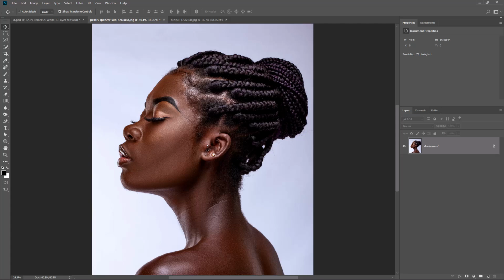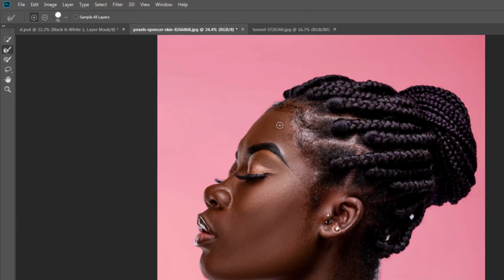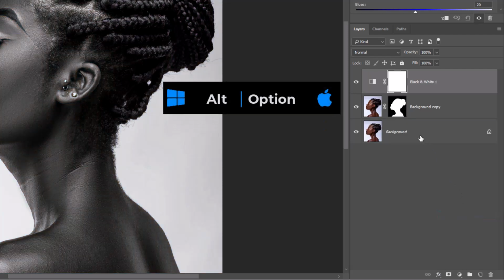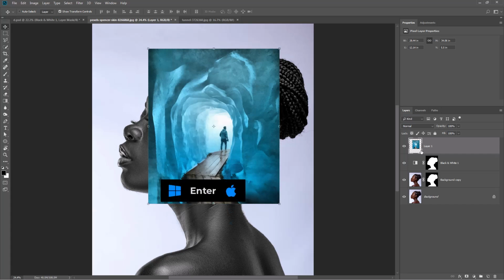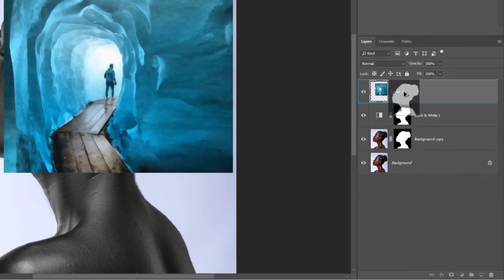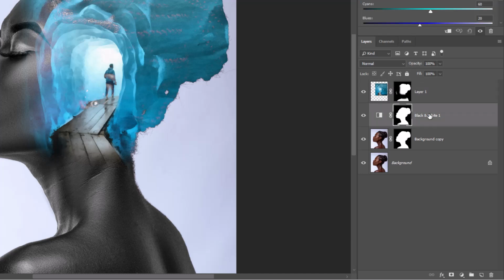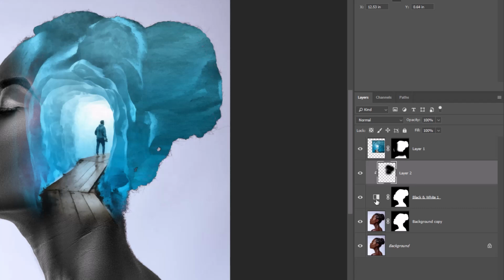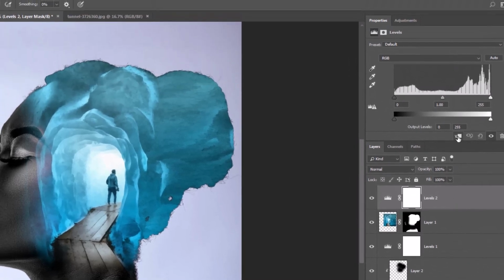Double Exposure in Photoshop Tutorial for Beginners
In this tutorial I will show you how to Make this beautiful Double Exposure Effect in Adobe Photoshop